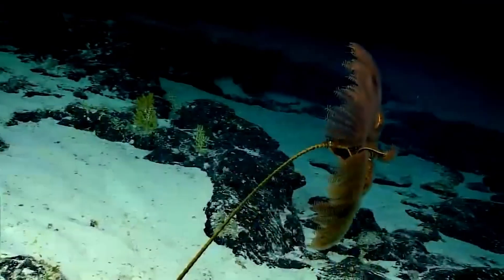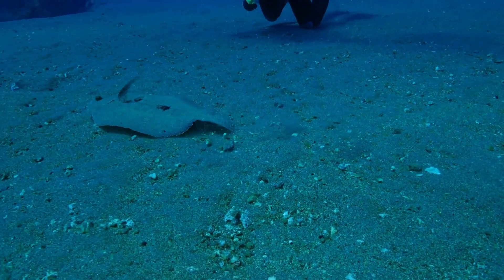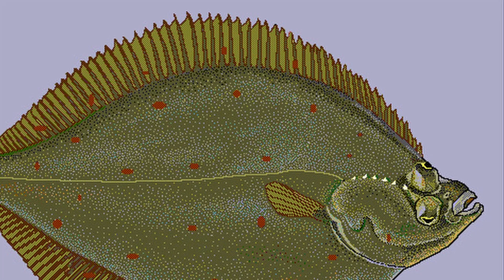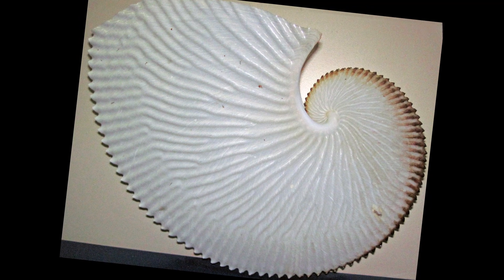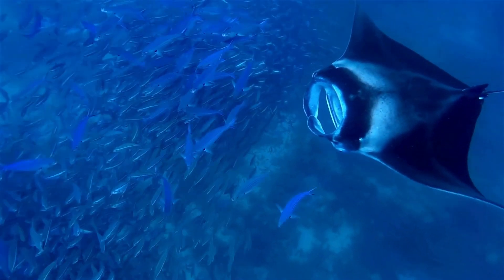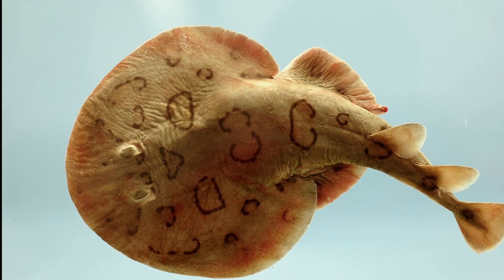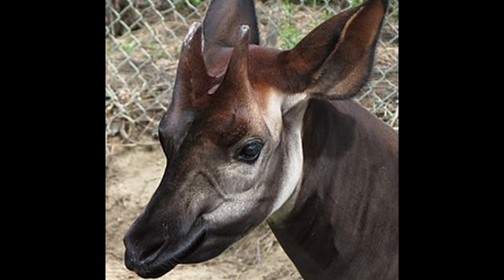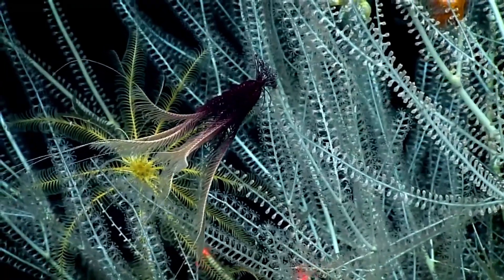Facts about the Strangest living animals part 1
In a world where the line between reality and fantasy often blurs, there exists a realm inhabited by creatures that defy imagination – the strangest living beings on our planet. Join us on an exhilarating journey into the depths of the natural world as we uncover the astonishing facts about these remarkable creatures.

Image credit:
1. Ulises Martínez Cabrera

2. Eggcases of six extant Argonauta species - Mgiganteus1

3. Argonauta argo (common paper nautilus - eggcase of the greater argonaut octopus) 1 - James St. John

4. Female Argonauta argo with severely damaged eggcase and eggs, encountered at a depth of about 20 cm in a cove at the southern coast of Turkey. - Bernd Hofmann

5. Argonauta argo inside its shell, on display at the Museo Civico di Storia Naturale di Milano - Hectonichus

6. A beached A. nodosus found at Port Phillip, Australia - Lek Khauv

7. Position und Aufbau des Elektroplax am Beispiel eines Rochens -Alexander Graetz

8. Torpedo marmorata - Spotted torpedo / Torpedo (Tembladera) / Raie torpille, Tenerife. - Philippe Guillaume

9. Okapi at Disney's Animal Kingdom - Raul654

10. Okapi (Okapia johnstoni) - Derek Keats

11. Squid Games - Steve Jurvetson

12. Flatfish Face - © Natural England/Tom Daguerre 2015